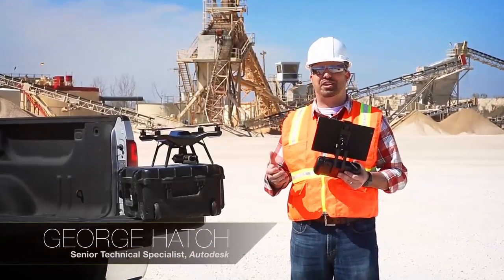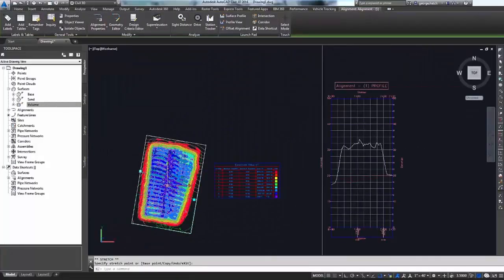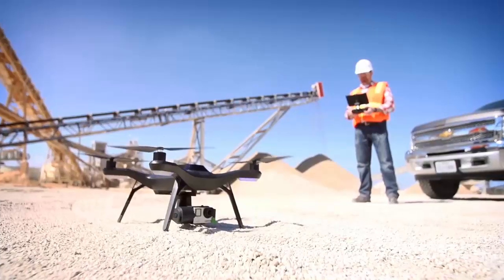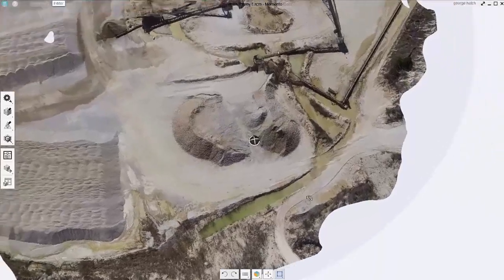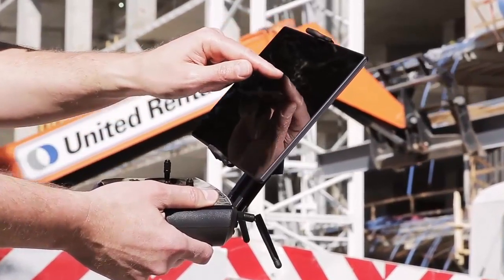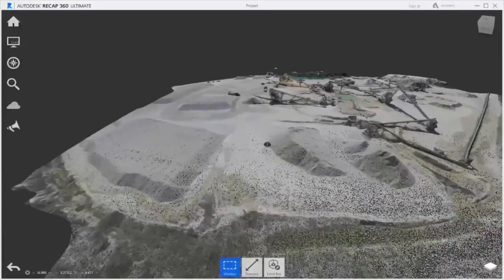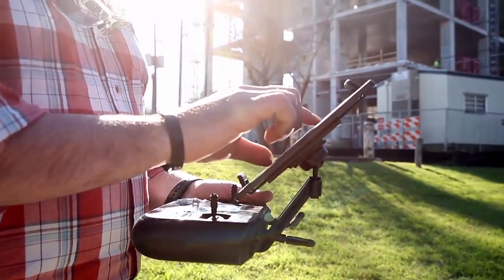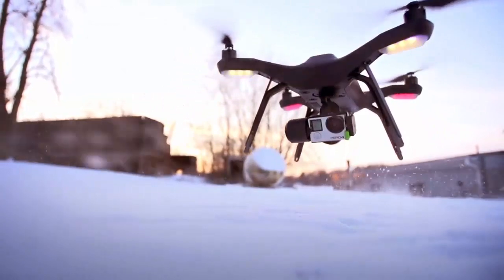Top 6 Best Cheap Drones with 4K Camera To Buy in 2019 Amazon